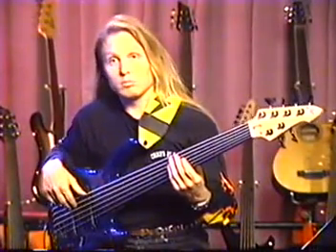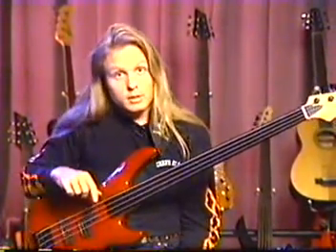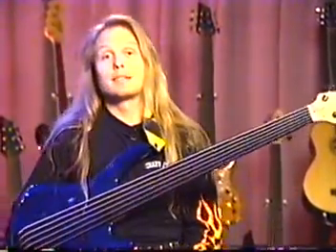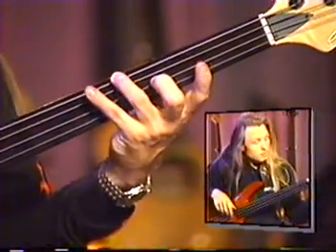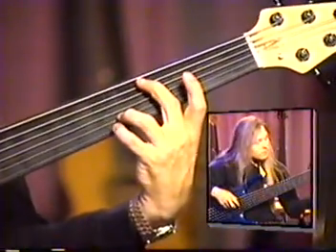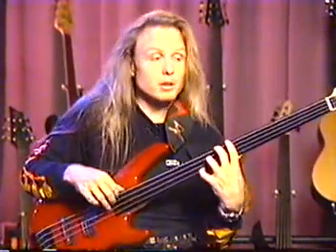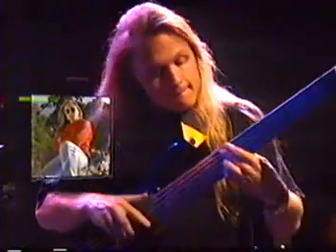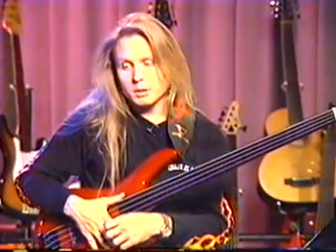Steve Bailey - Fretless Bass Lesson 1994 (eng)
Steve Bailey - Fretless Bass Lesson 1994